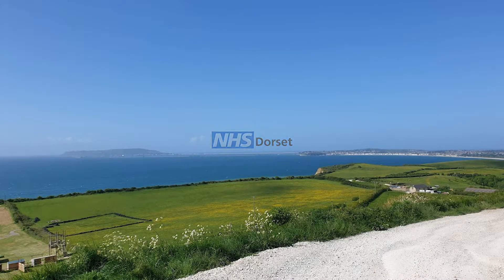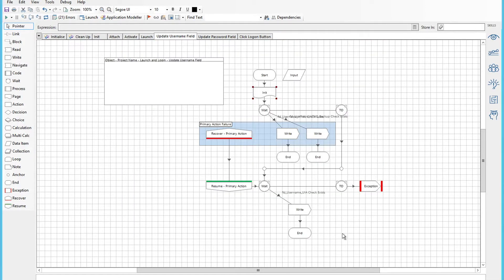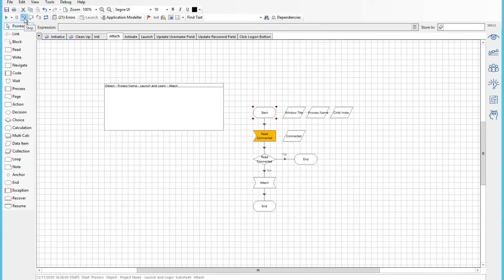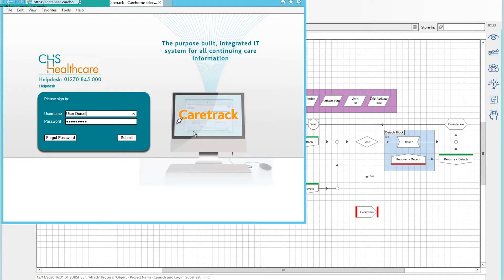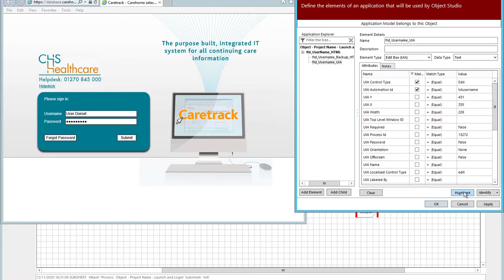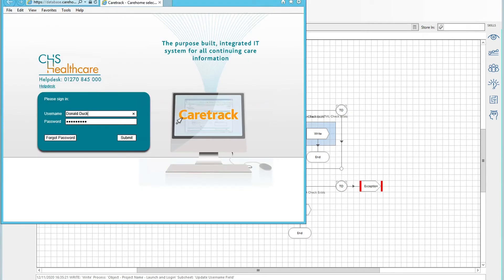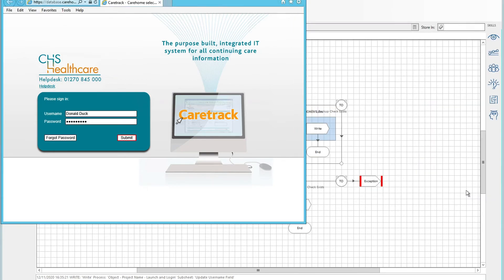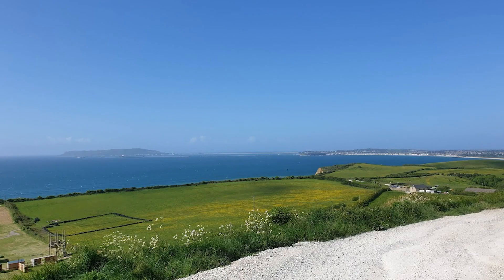Blue Prism - Web Page Login Example - Best Practice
How to make a more resilient webpage login object for your automation process.